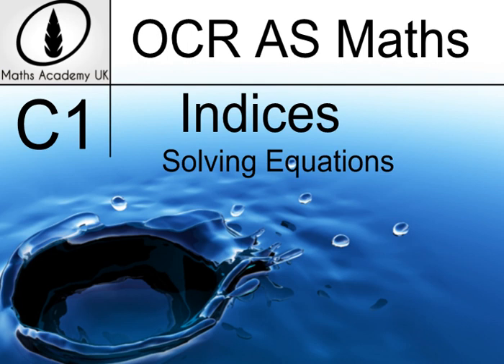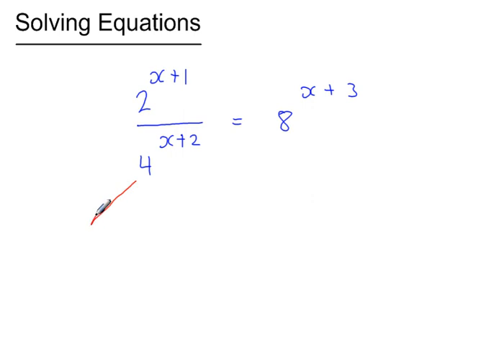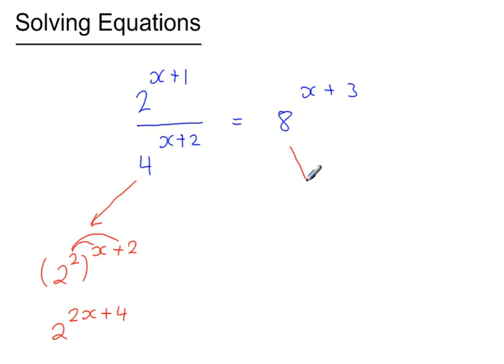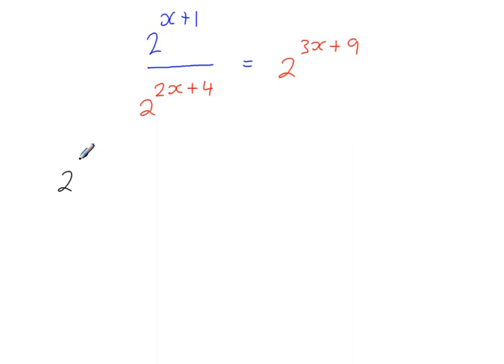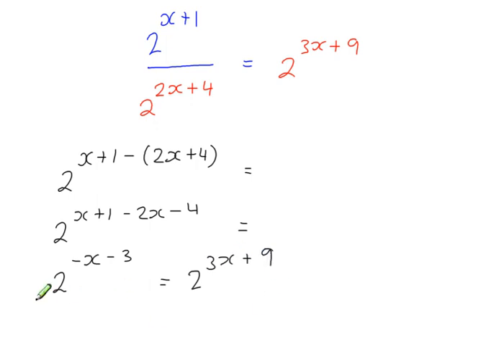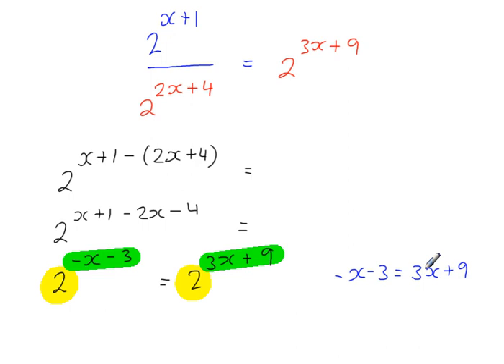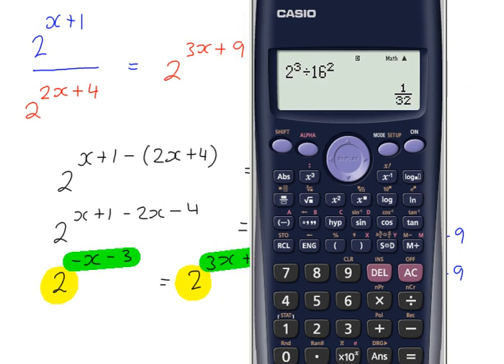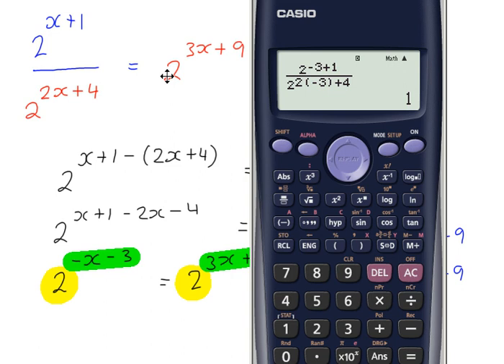C1 - Indices - Solving Equations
Using a common base to solve equations